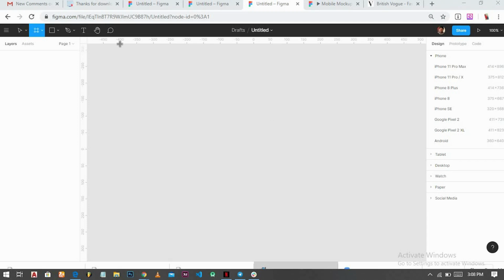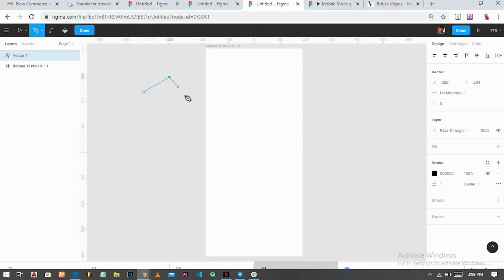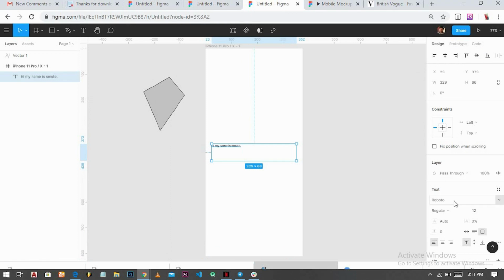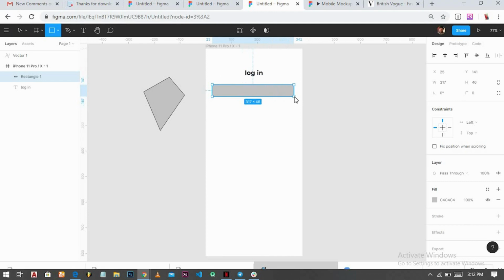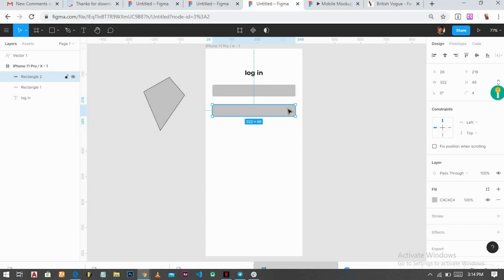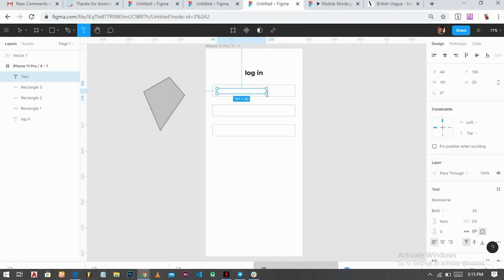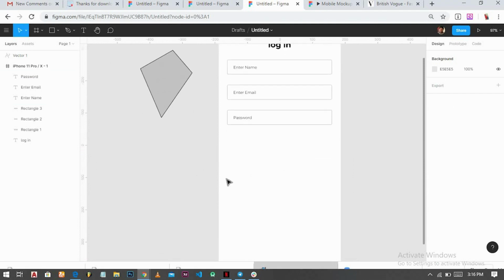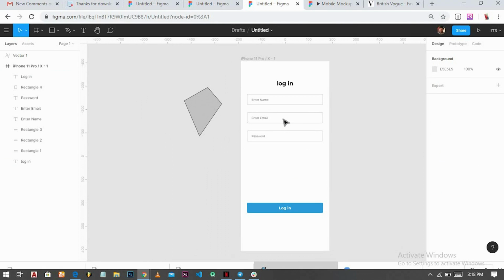Introduction to Figma